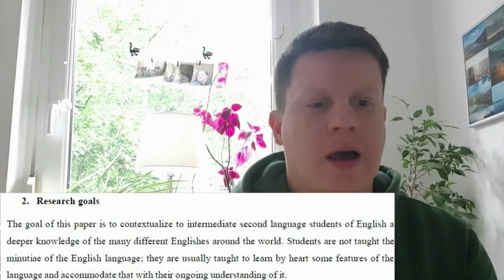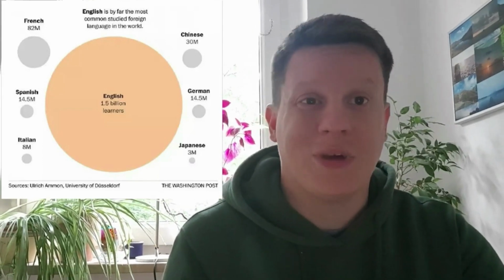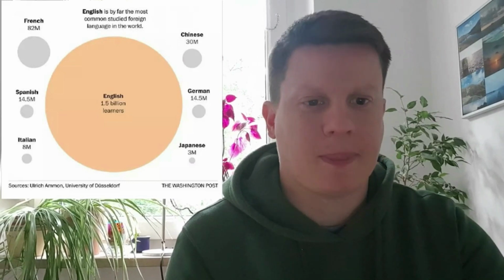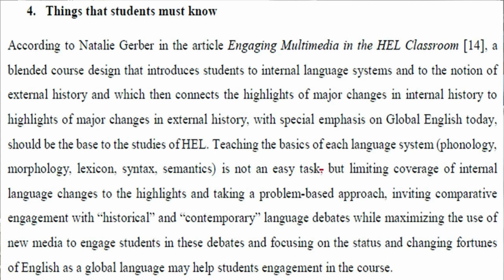#0004 - Teaching HEL to ESL Classroom